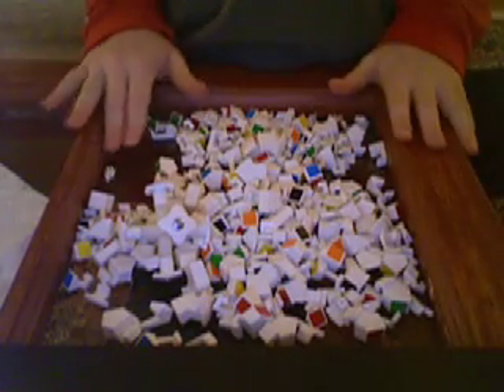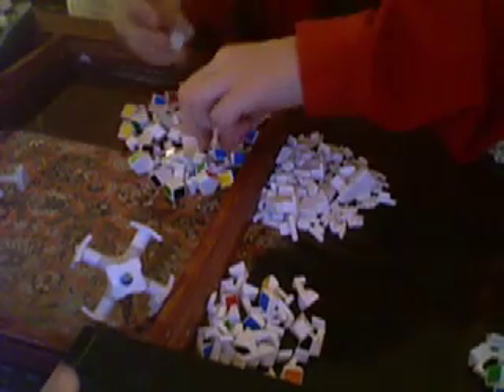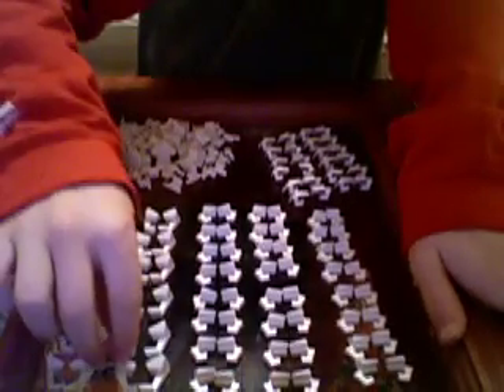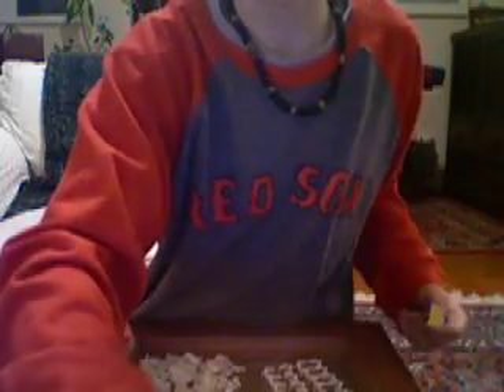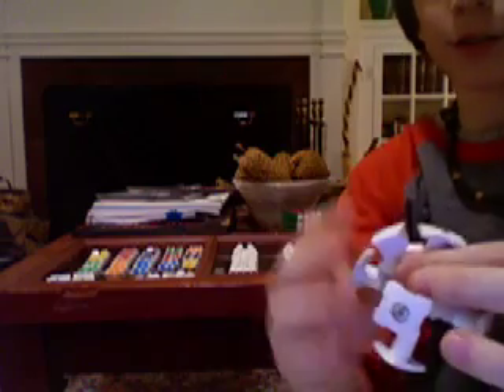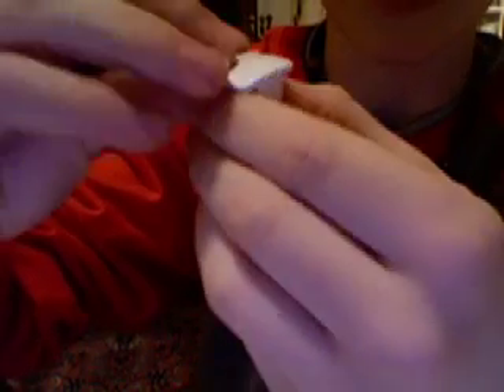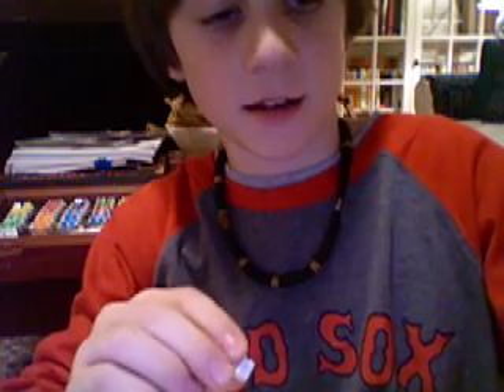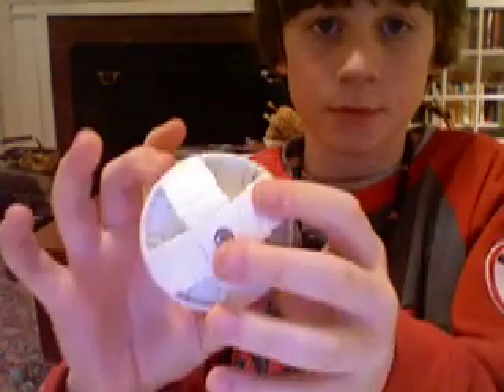How to assemble a V-Cube 6 Part 1: Sorting/Core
pretty much the title says it all